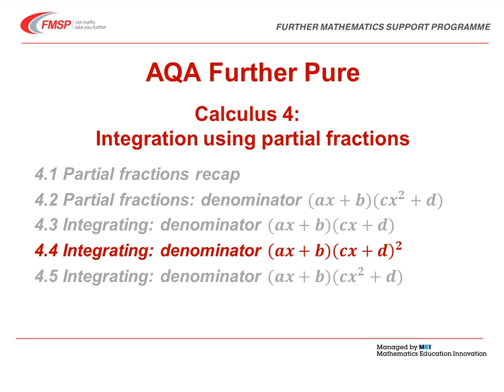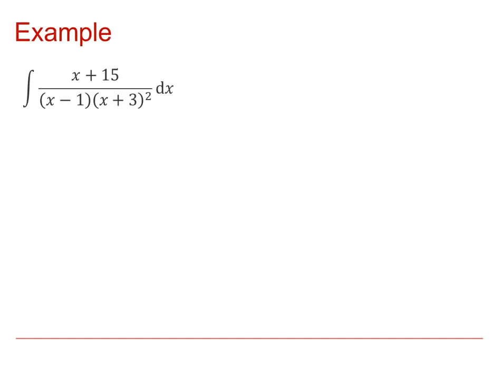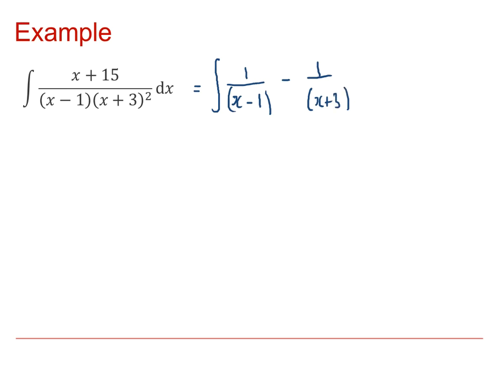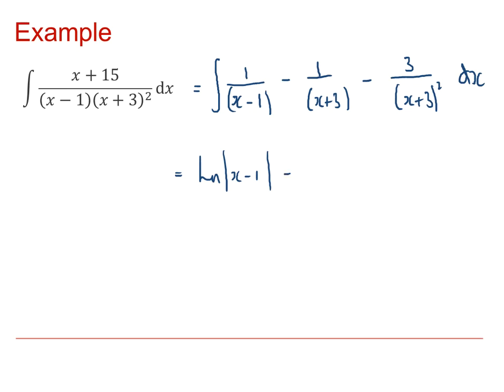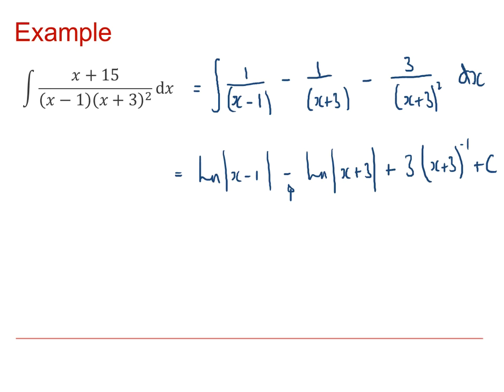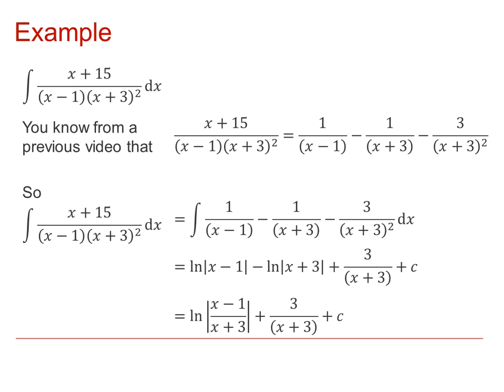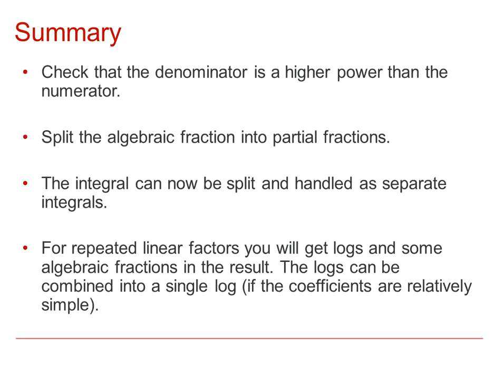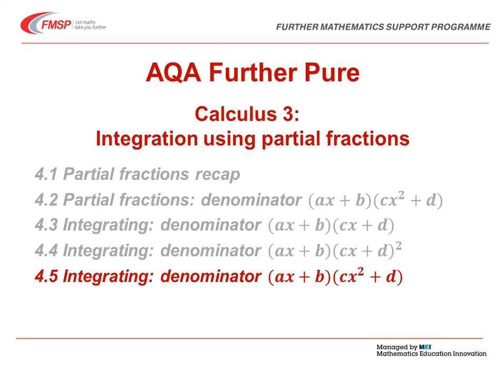AQA Core Pure Calculus 4-4